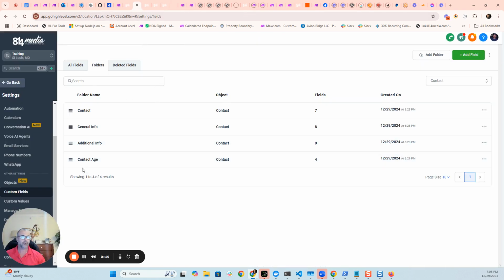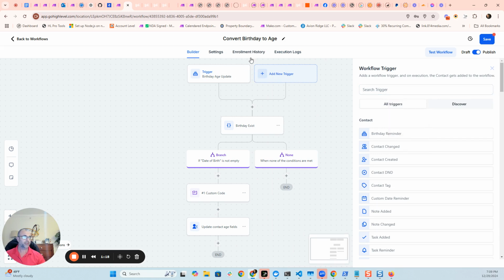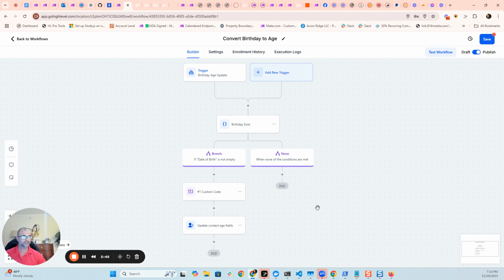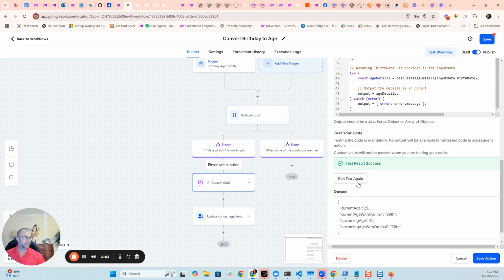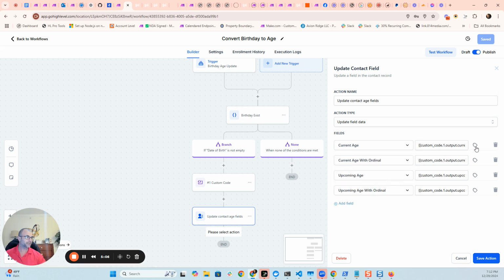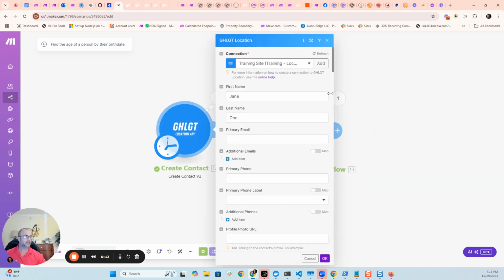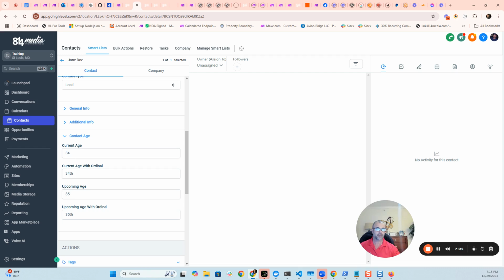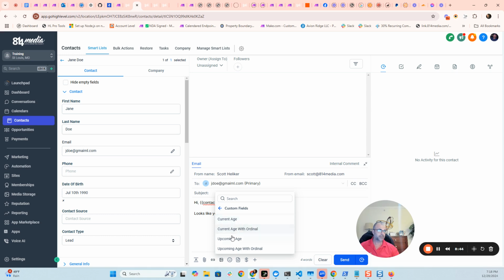Convert Birthday to Age with Ordinal Using Go High Level Workflows + Custom - Code Action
Learn how to calculate age (with ordinal affixed) from a birthday field in Go High Level workflows using the powerful custom code action and custom fields. This step-by-step tutorial simplifies automating age calculations in your CRM, making it perfect for personalized workflows, email campaigns, and enhanced customer management. Master High Level's workflow automations with ease!

Looking for more automation solutions? I highly recommend Make! Sign up through my partner link and get 10,000 operations for free to supercharge your workflows:

Did you know we have a custom Make and Zapier app for High Level?

Looking to take your High Level business to the next level? Check out High Level Pro Tools for agency coaching and done-for-you support: